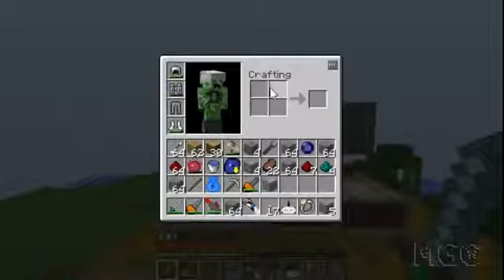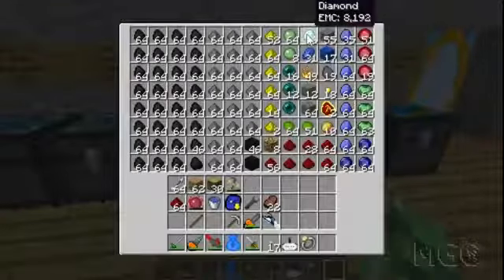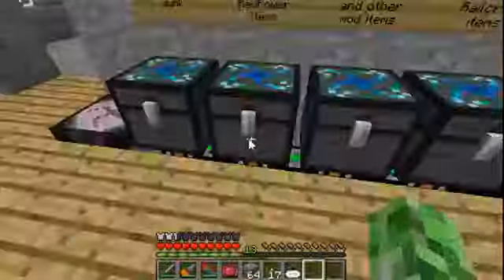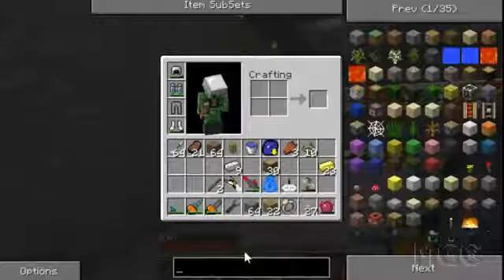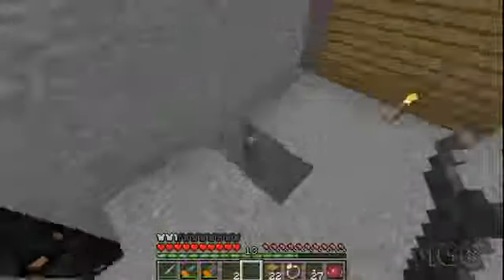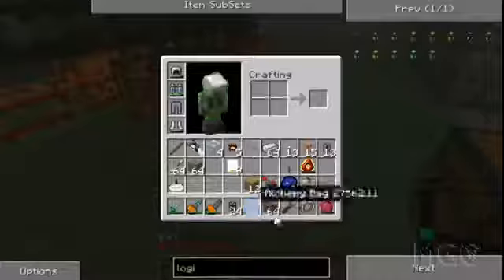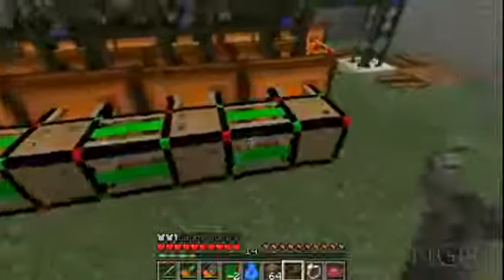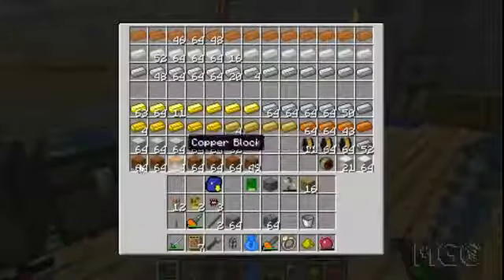xtcs Lets Play Ep. 76 MGC ModPack with IC2, RedPower2, BuildCraft 3.x, Railcraft and many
Hey there! xtc here with a Lets Play series, featuring a bunch of mods. Its a long list, so Ive included it at the bottom. In this episode we start messing around with some Buildcraft.

Hey there! xtc here with a Lets Play series, featuring a bunch of mods. Its a long list, so Ive included it at the bottom. Today I do a bit of enchanting, then I make a start on some forestry.

Hey there! xtc here with a Lets Play series, featuring a bunch of mods. Its a long list, so Ive included it at the bottom. In this episode, I continue working on the machine. If you enjoyed.